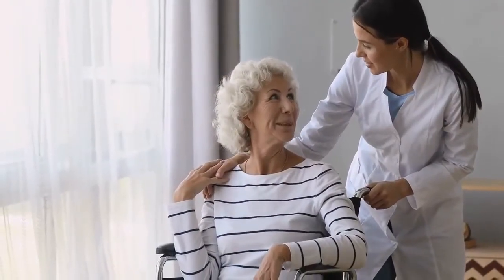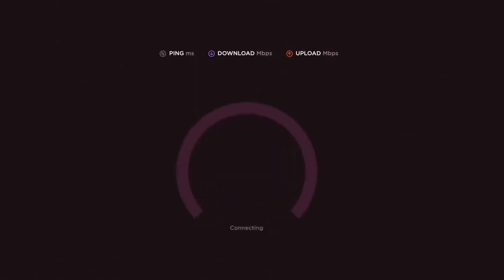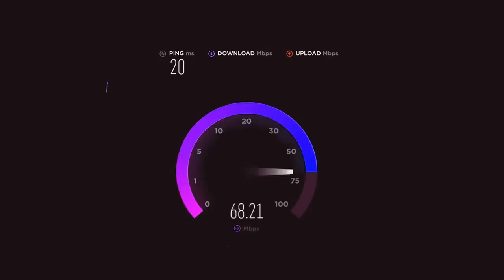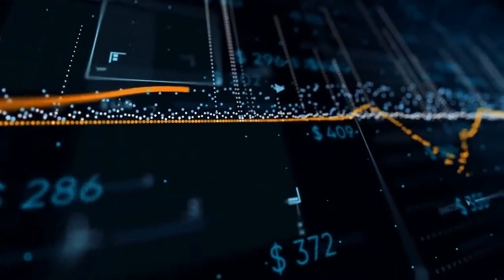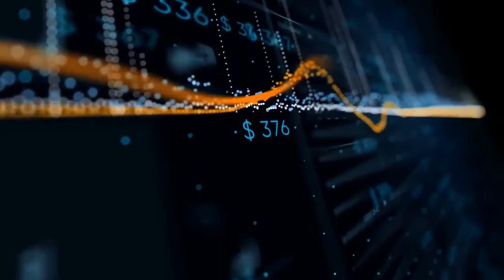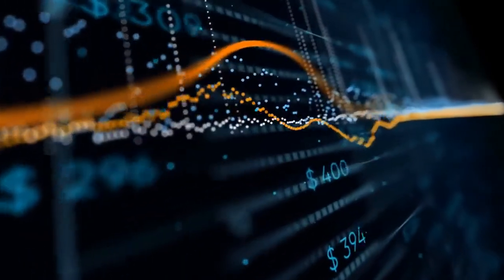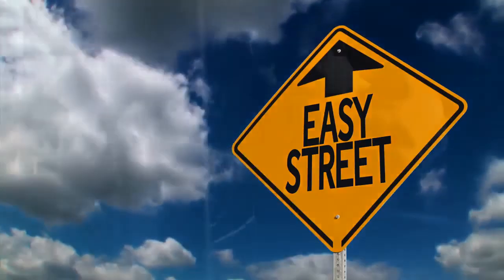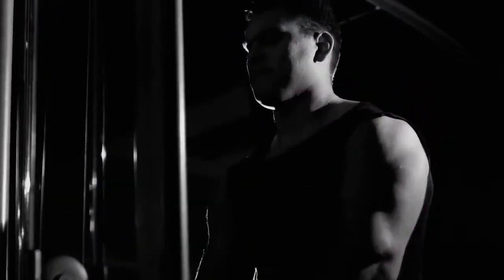Profit Mate Coupon Code | Profit Mate Discount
Also includes offers to present to newly generated contacts.

Barely anybody knows about this, and it’s something that you can certainly exploit… you owe it to yourself to jump on this one, now!

We are going to provide for you the exact tools you need to turn these contacts into customers. But do you know the best thing about this…

In fact, we are even automating the “business service” side of this business model. So it’s as “easy as pie” to replicate.

Profit Mate Coupon Discount Code makes it easy for anybody to get started in as little as 10 minutes from now… and we provide you with everything.

You need to get traffic, and Profit Mate is the way to get real “eyeballs” to whatever offer you want, in as little as 5 minutes from now...

While it is illegal to guarantee results, we can legally say with certainty, this has been proven to get fast results from real users just like you.